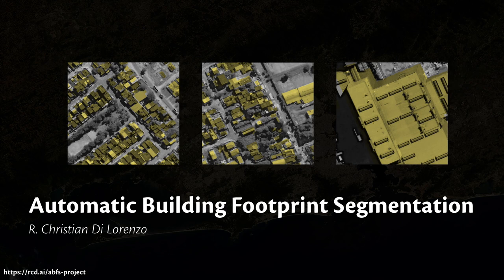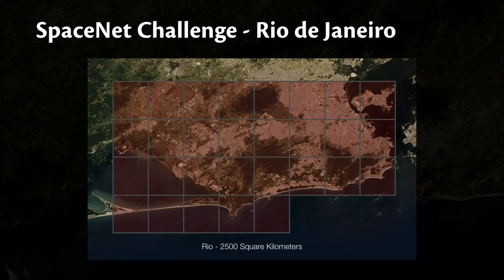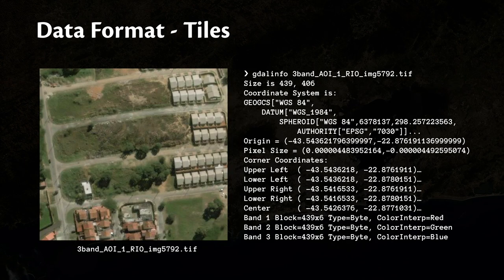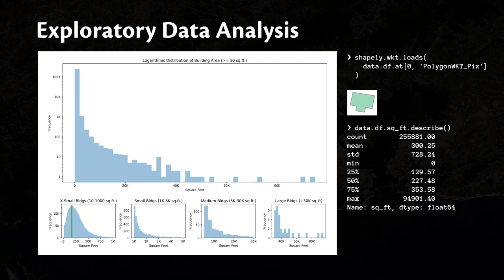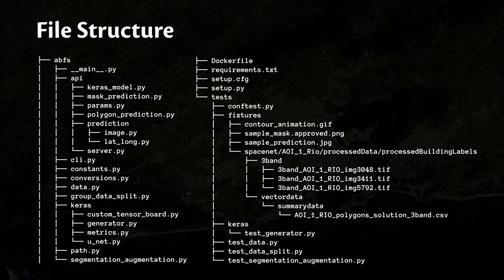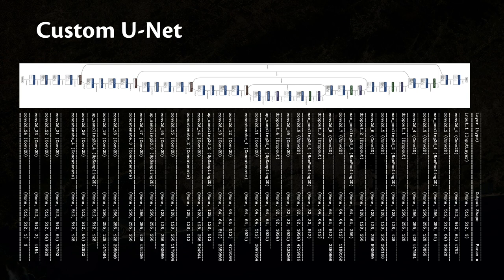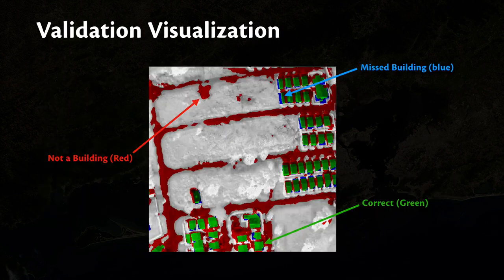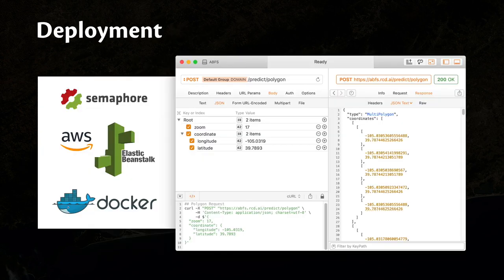Data Science: Automatic Building Footprint Segmentation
ABFS is my graduate project for Practicum I of my M.S. in Data Science from Regis University.

If you found this project helpful, please star the GitHub repository 🌟 or leave a 👍 here.